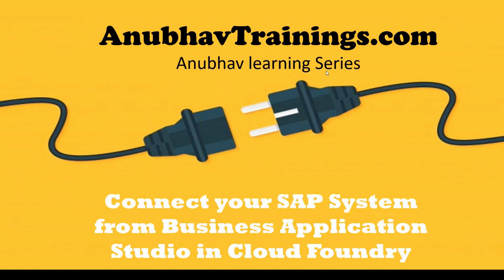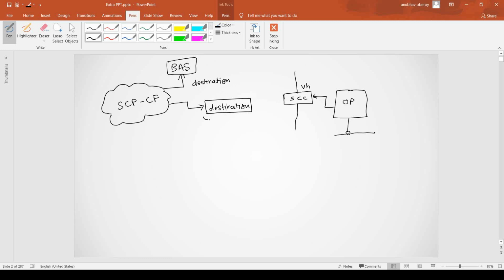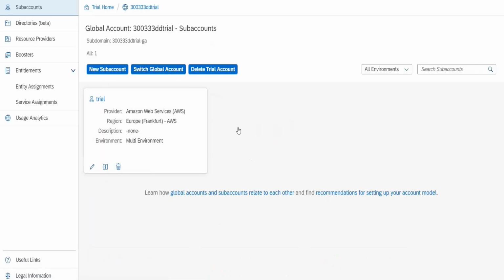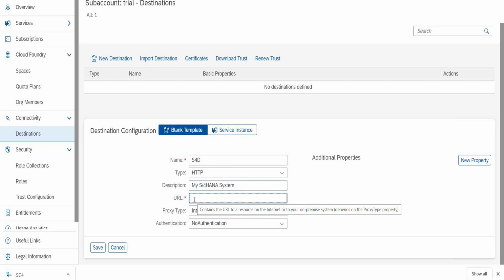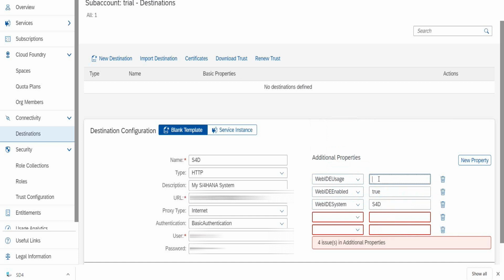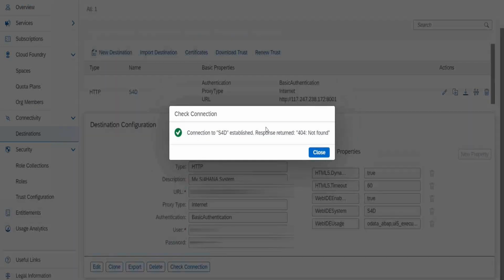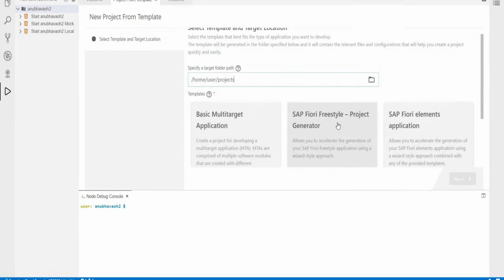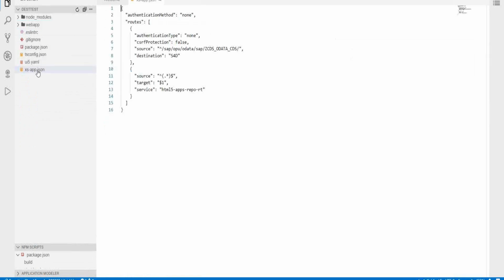How to create S/4HANA Connection from Business Application Studio | SAP Cloud platform Destination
In this video, we will see how to create a destination in Cloud foundry to connect to our SAP system backend. This connection is later used by BAS and WebIDE FS to contact Gateway or SAP S/4HANA system.
Navigate to Connectivity and Destinations in your new subaccount and import the existing destination. Other steps are below

Make sure that the following properties are set in Additional Properties of the destination:
HTML5.DynamicDestination = true
WebIDEEnabled = true
WebIDEUsage = odata_abap,dev_abap
In case your service is not an ABAP catalog, add WebIDEUsage = odata_gen
Do NOT maintain both odata_abap and odata_gen as WebIDEUsage.
HTML5.Timeout = 60000